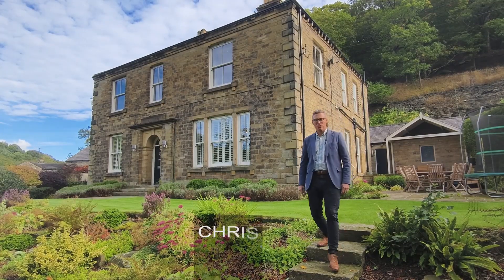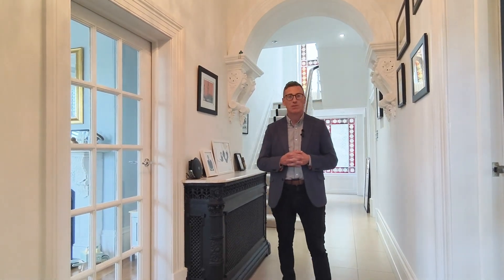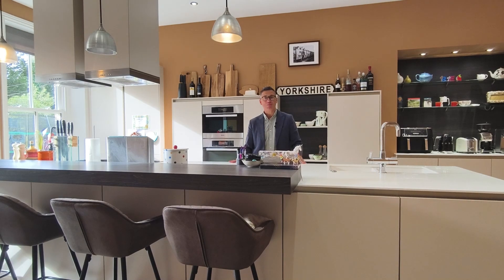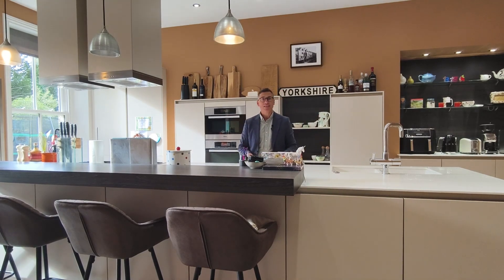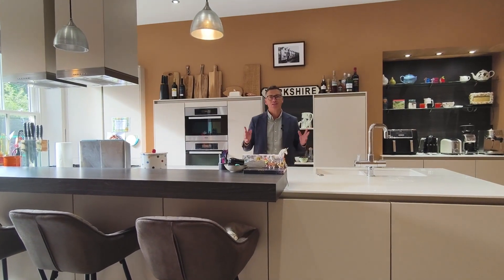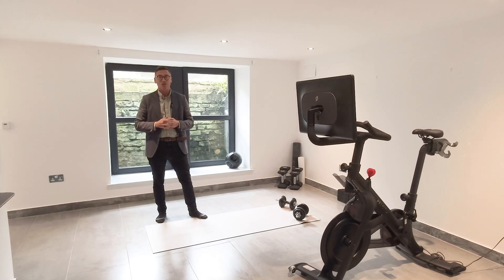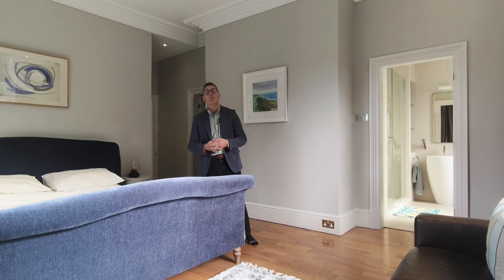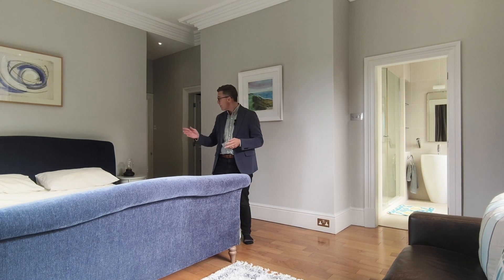Yorkshire's Finest | Property Tour With Chris | The Grange | Kirkburton | £1,500,000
The Grange is a period manor house that has been renovated to reflect modern family requirements. It is now spread over three floors and perfectly blends traditional and contemporary décor. 🏡

This property has been featured in 25 Beautiful Homes and the Yorkshire Life magazine! ✨

Follow for more exciting home content! 🤩